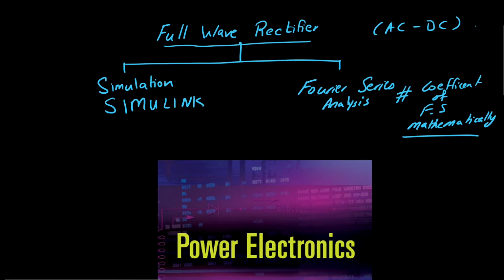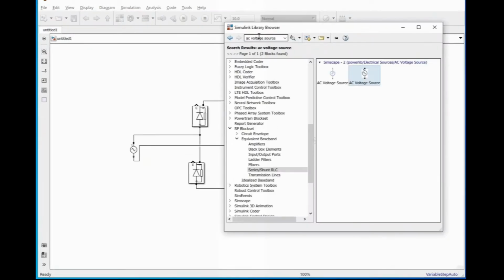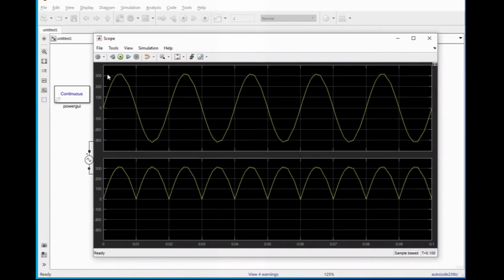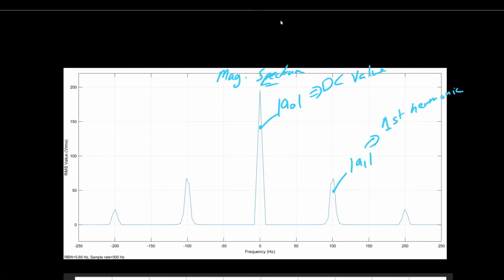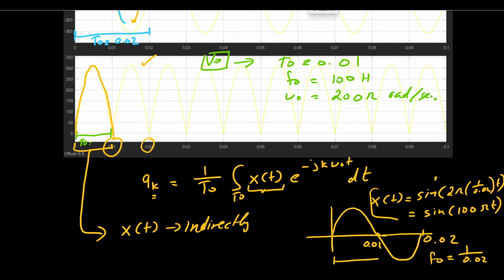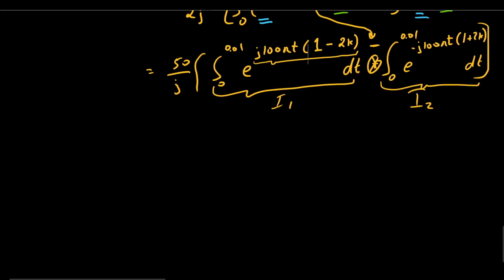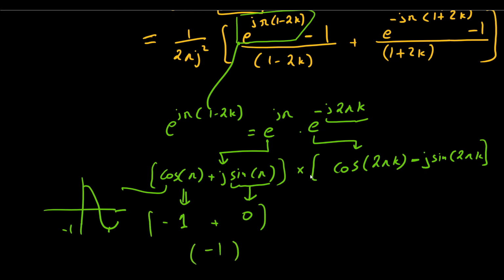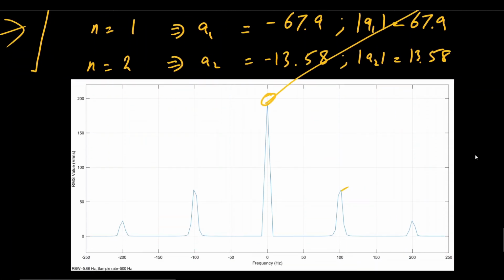Full Wave Rectifier | Exponential Fourier Series & Simulink Simulation | 5.4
Coefficients of exponential Fourier series calculation and how to simulate full wave rectifier with simulink matlab is presented in this video. A thorough mathematical analysis of finding the coefficients of exponential Fourier series. By similar approach, analysis of Fourier series of half wave rectifier can also be performed.

A step by step approach to compute the coefficient of exponential Fourier series of a fully rectified sinusiod signal ,i.e., |sin(2 pi f_o t)| a.k.a. Fourier series of fully rectified sine wave is performed and the results are compared with the ones obtained using simulation of full wave rectifier on simulink.

A solution to the general error encountered in simulink design and specifically for spectrum analyzer case is provided as well. In the simulation an error which reads as
"Spectrum can not be displayed for continuous or infinite sample times"

is solved using a sampler block, specifically 'zero-order hold'

00:00 Introduction to a Full Wave Rectifier
02:30 Simulation of Full Wave Rectifier by Simulink Matlab
10:46 Complex exponential Fourier Series analysis of Full Wave Rectifier